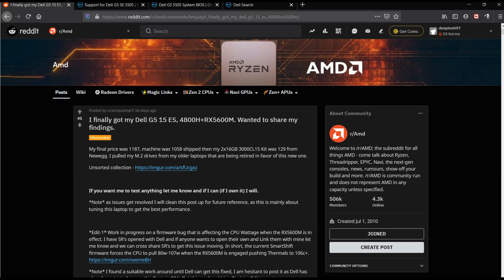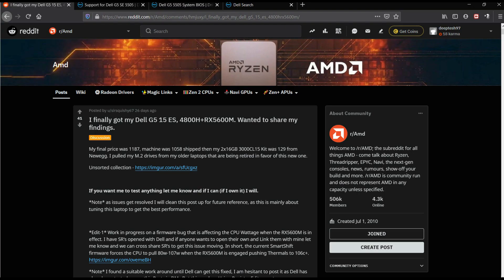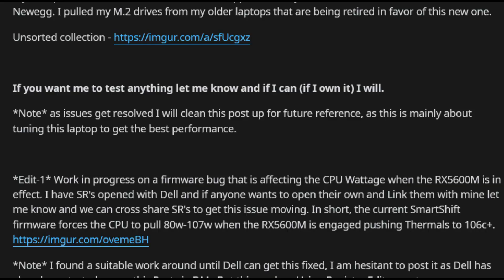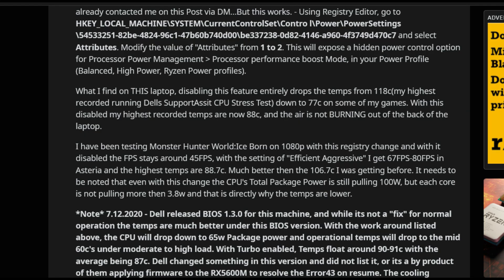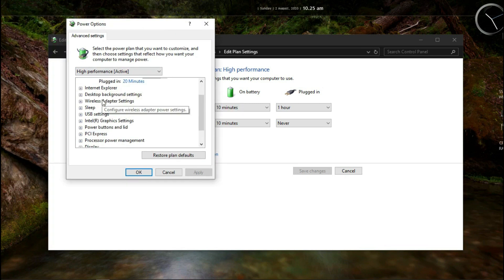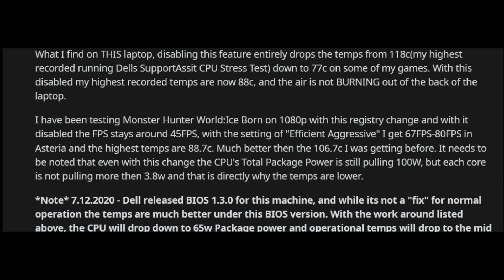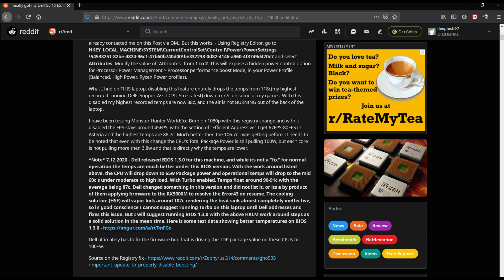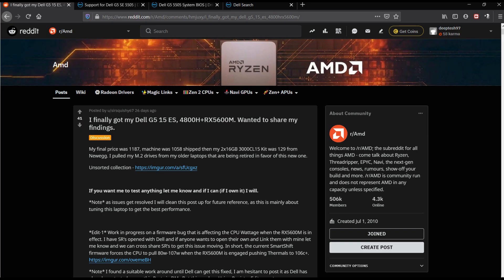[OLD VIDEO] DELL G5 15 SE Overheating FIX | Disable Ryzen Turbo Boost Tutorial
EDIT

The review units of Dell G5 15 SE seems to have stable and updated drivers and as a result none of the reviewers have reported any game crashes or instability issues!
However multiple users have reported crashes in many games!

Dell has issued an "URGENT" BIOS update that is making the system more stable but it'll take time to fix this machine entirely!

BAD JOB DELL!

In the meantime, the nerds on REDDIT have fixed the overheating issues!